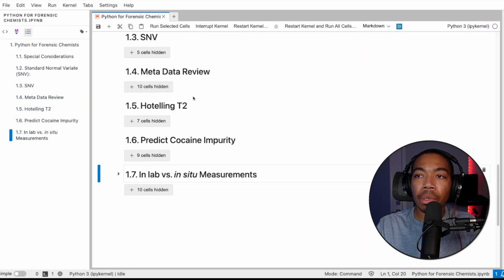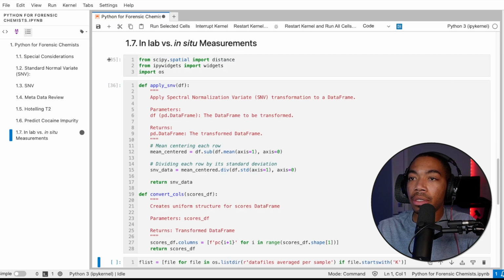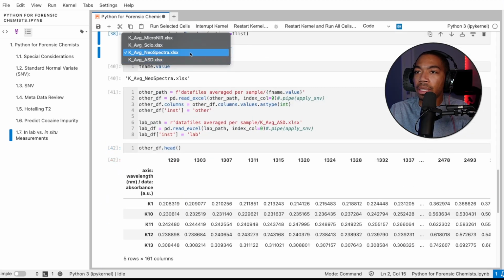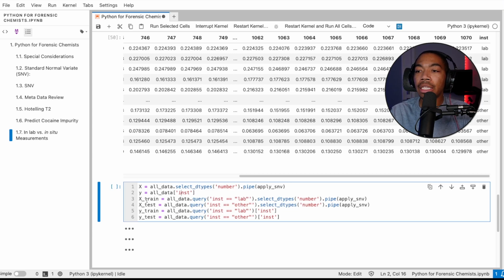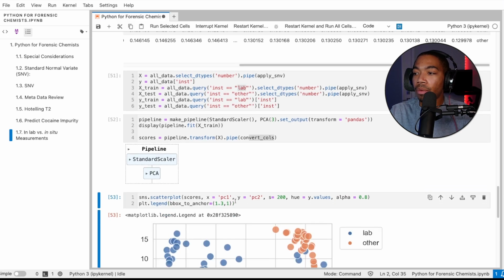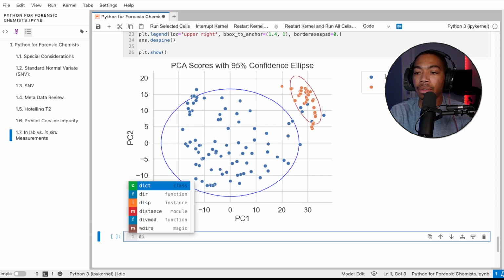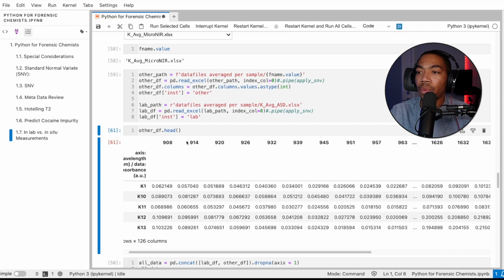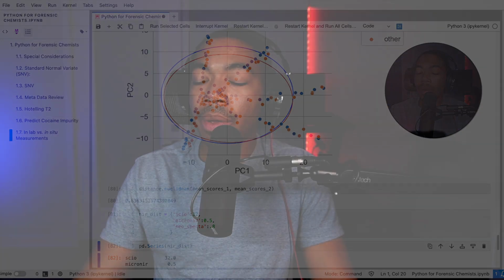Lab vs Fieldable NIR Analysis! | Python for Forensic Chemists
Embark on the next leg of our chemical analysis journey with this informative video, where we delve deeper into the capabilities of Near-Infrared (NIR) spectroscopy. Discover how we seamlessly integrate a laboratory-grade instrument with our compact, fieldable NIR spectrometer to not only enhance our analytical insights but also to achieve unprecedented portability. This demonstration will showcase practical applications and the added advantages of combining these powerful tools in real-world scenarios.

We will look at SCiO, MicroNIR, and NeoSpectra